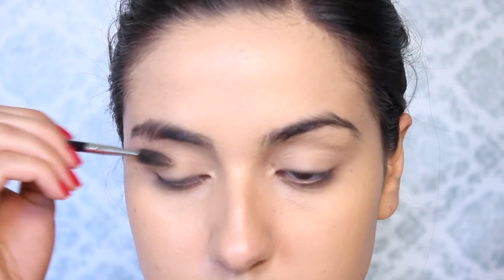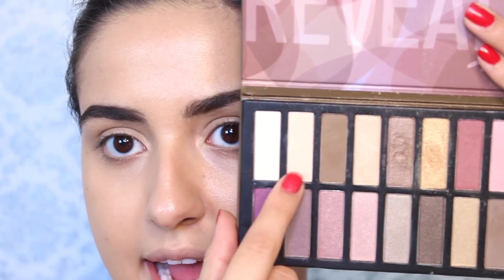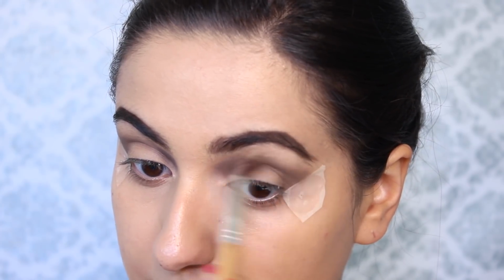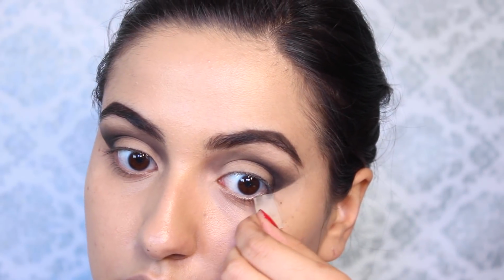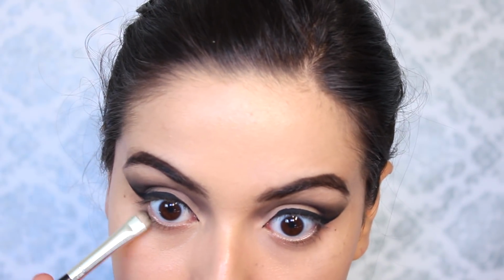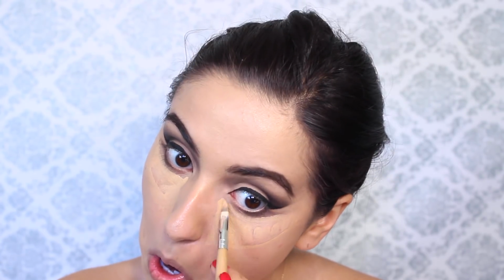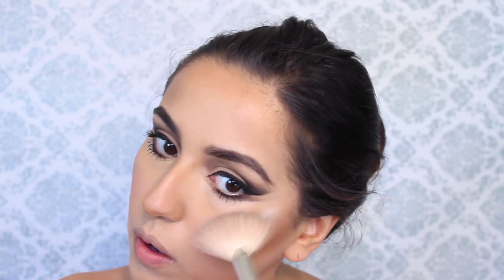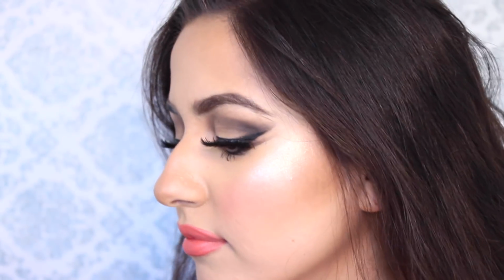How to Look Glam When You're Feeling "Ugly" | Get Ready With Me! | Isabel Palacios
Hey guys! This video is my glam routine, or how I do my makeup when I wanna look extra pretty when I'm feeling ugly or having a bad day. I feel like when I go all out with my makeup, I feel better and more confident! Of course, I'm not recommending this for everyday, but simply on those days or occasions when you wanna go all out. Hope you guys like it!

Products mentioned:
Previse Skincare 1-6 Tonic & HrydroMilk
Mirabella Prime For Face
Tarte Amazonian Clay Full Coverage Foundation "Medium Honey"
Bodyography Brow Palette
Anastasia Beverly Hills Clear Brow Gel
Coastal Scents Revealed 3D palette
Tarte Clay Paint Liner
Ardell Double Up false lashes "201 Black"
Tarte Maracuja Creaseless Concealer "Tan"
LA Girl Pro Conceal "Beautiful Bronze"
Model Co Bronzer
Bella Pierre Lip and Cheek Stain "coral"
OFRADerma Mineral Powder "Pink Sapphire"
NYX lipliner "Nude Suede Shoes"
Bollywood Pro Micro Bubble Lipstick "Micro Melon"